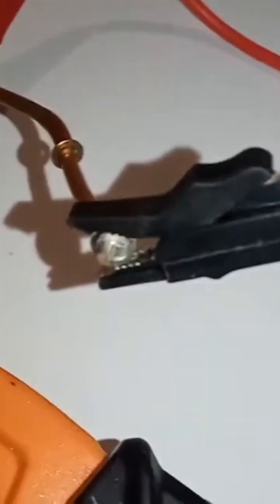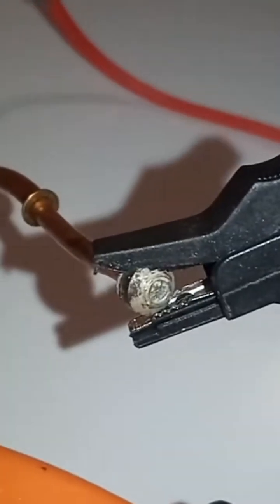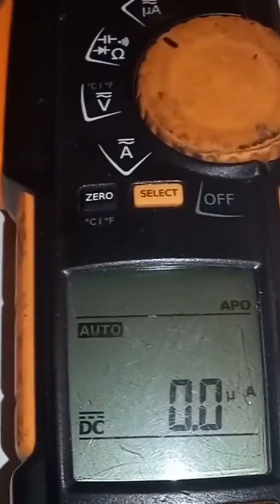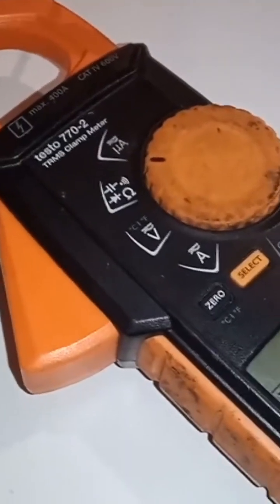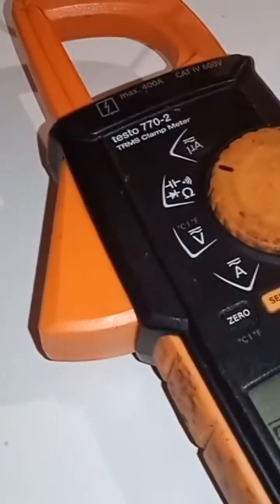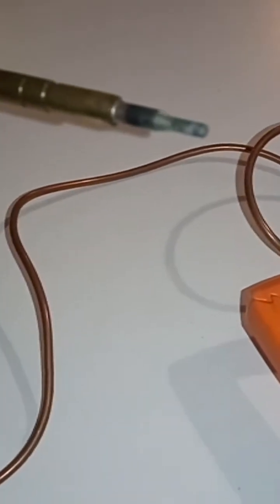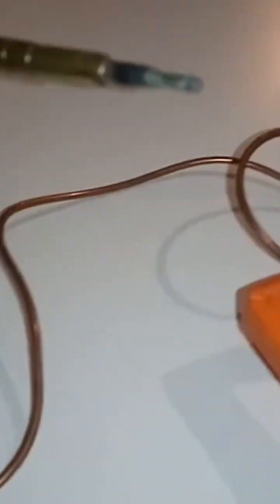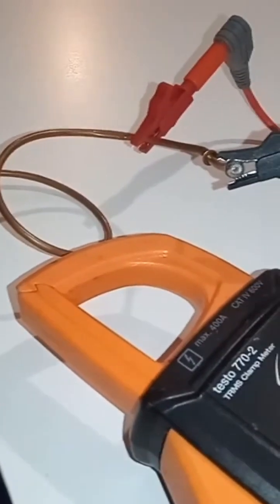TESTING A THERMOCOUPLE